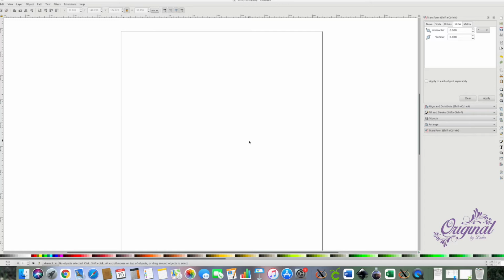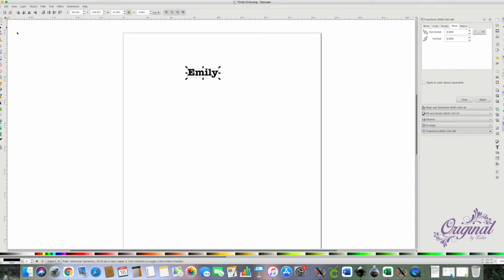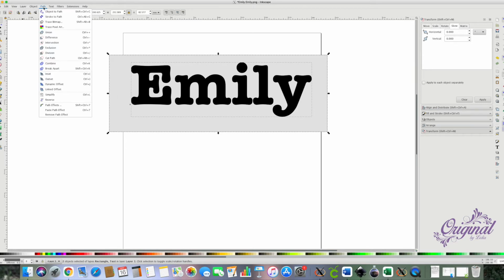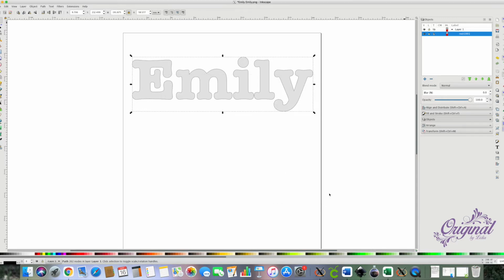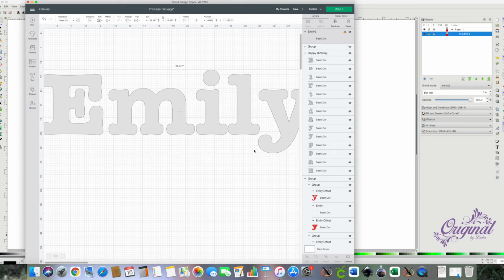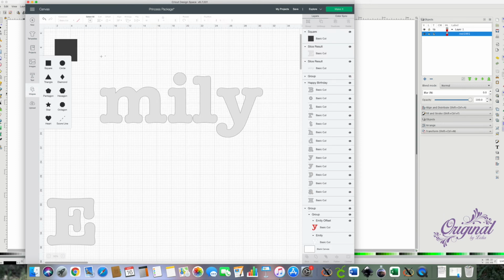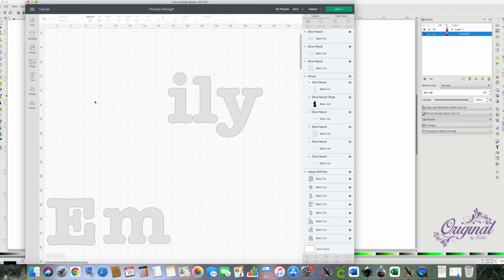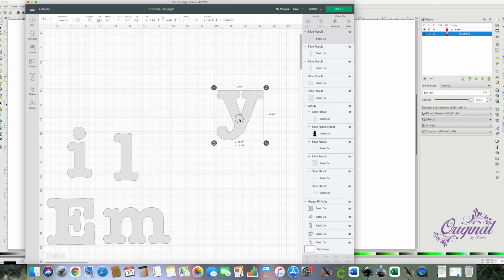How to | The easiest way to upload SVG file with text to Cricut | NO ERROR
Paper flower perfect for any decoration:  Home Decor, Birthday Party Decor, Wedding Decor, Baby Shower Decor, Paper Flower backdrop.
Now you can make your own paper flower and save money! Be Original by Lidia gives you possibility to create paper flower by yourself very easy and fast. In our shop you can purchase paper flower templates in different sizes.